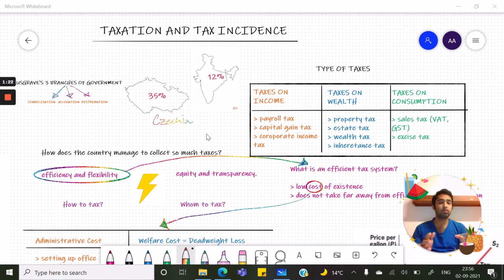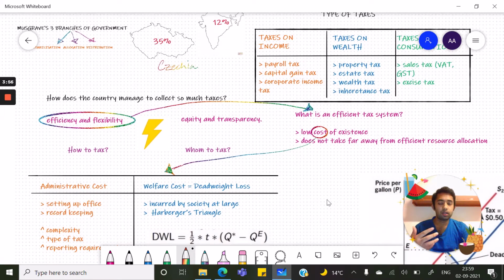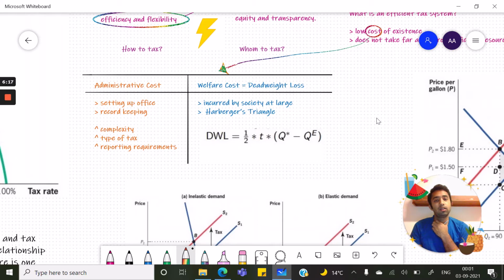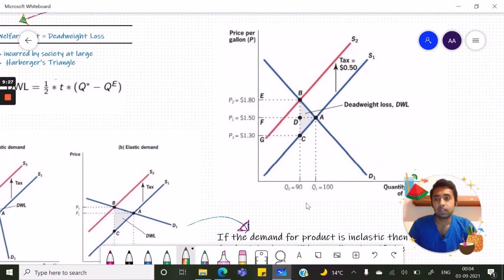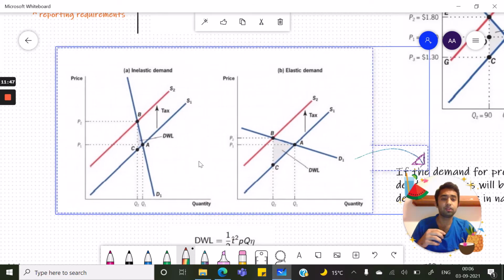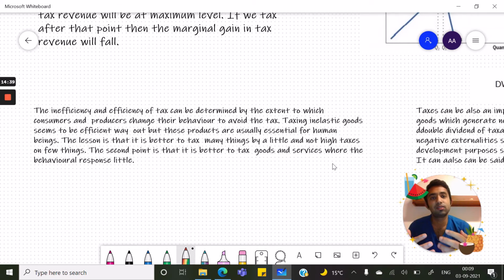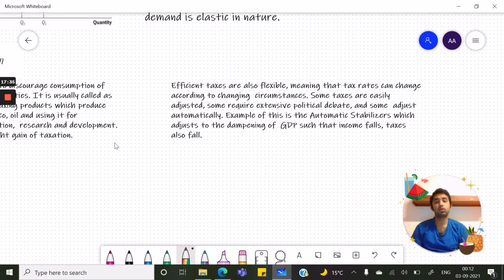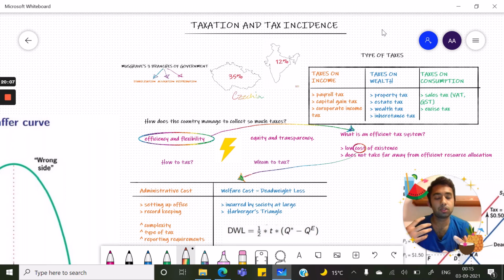TAXATION AND TAX INCIDENCE - HOW TO TAX?